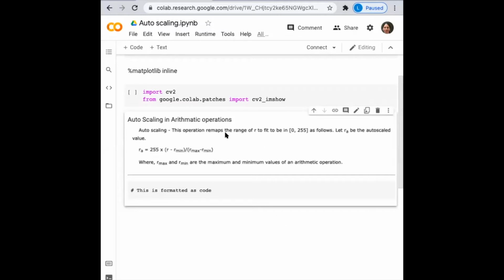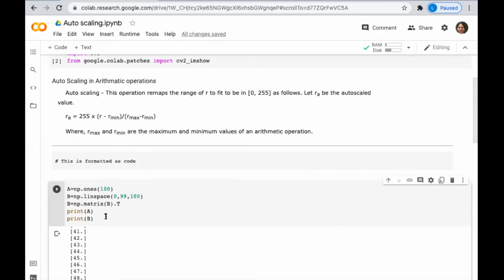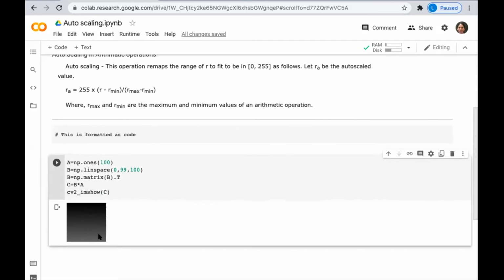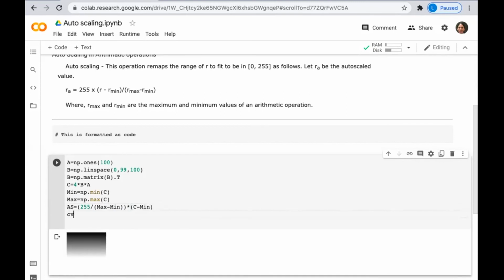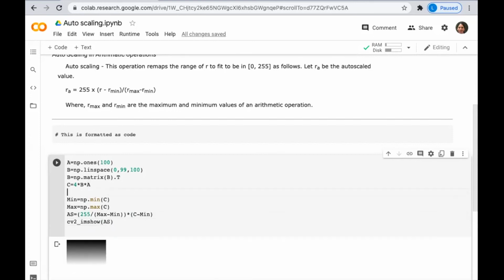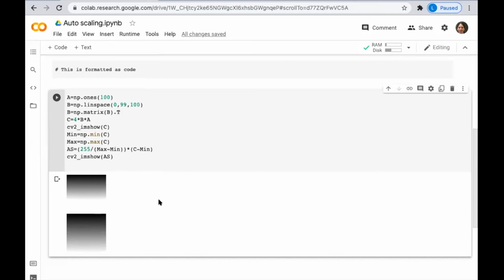Auto scaling | Creating grayscale ramp image in python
00:23 Function for Auto-scaling after arithmetic operation
02:16 Creating 2D grayscale ramp image in colab/python